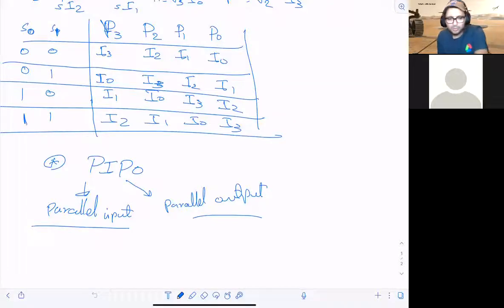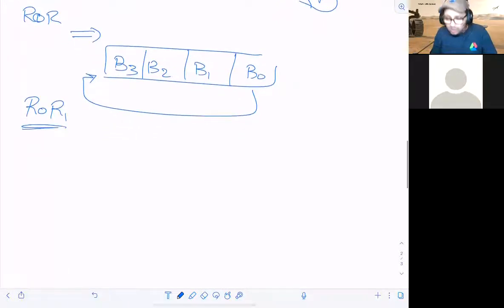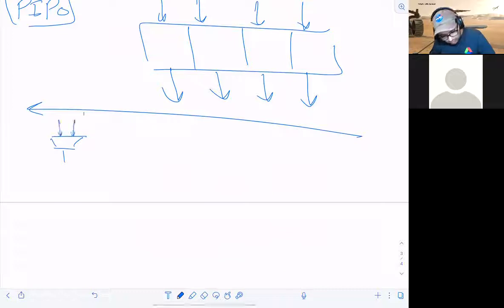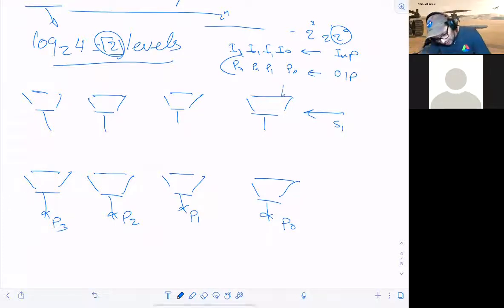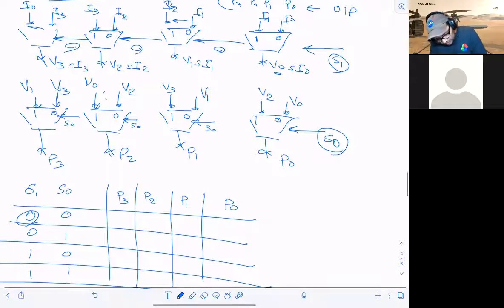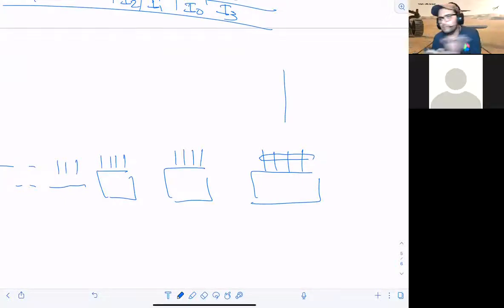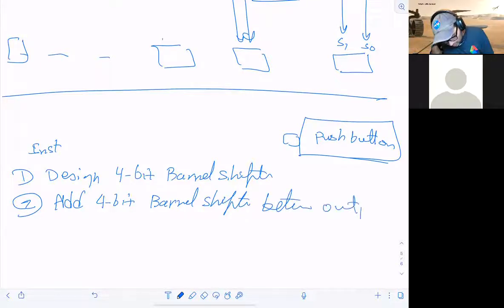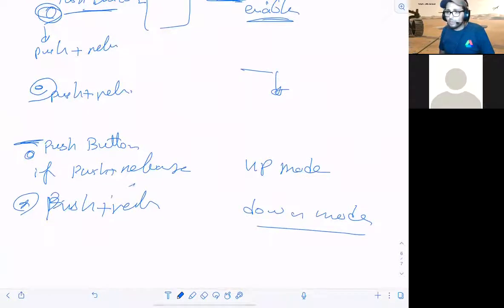ECE3300: LAB8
Barrell shifter associated with up-down counter system